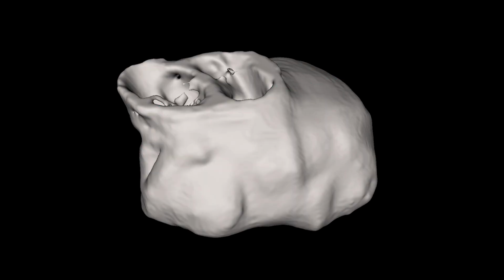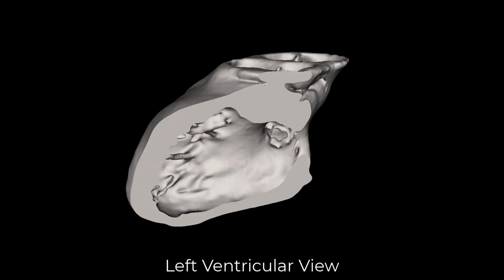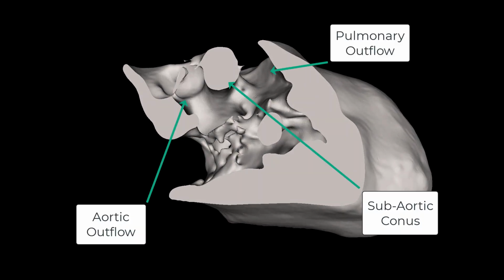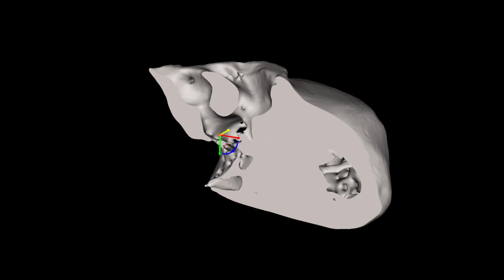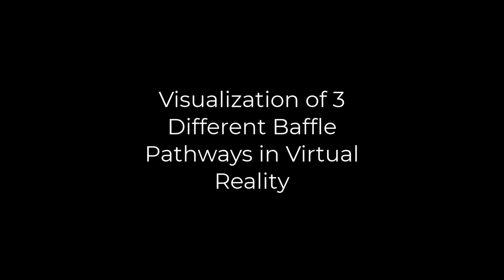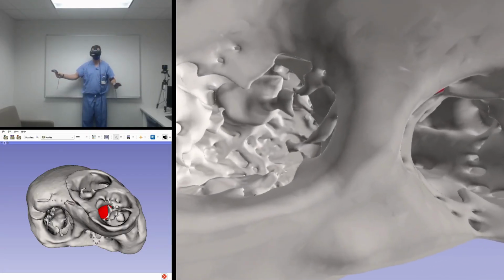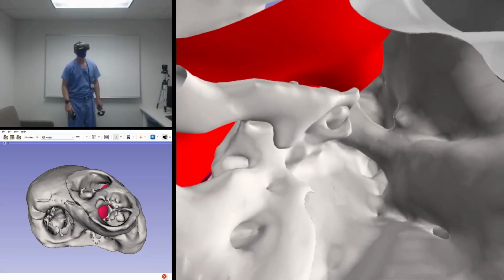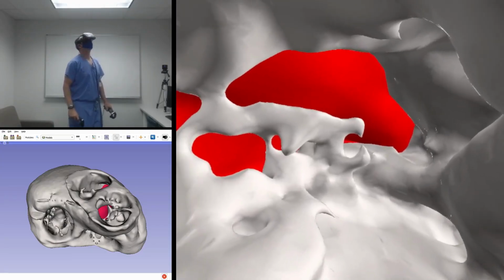Visualization of Various Baffle Pathways for Surgical Planning in Virtual Reality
Modeling Tool for Rapid Virtual Planning of the Intracardiac Baffle in Double Outlet Right Ventricle

Video Contents:
0:00 3D heart model for patient with (S, D, D) DORV, sub-aortic VSD, and prominent conus
1:01 Dynamic cropping into model from right ventricle
1:15 Visualization of 3 different baffle pathways in virtual reality
1:35 Baffle path from left ventricle to aorta
2:46 Baffle path from left ventricle to pulmonary artery
3:25 Baffle path from left ventricle to aorta and pulmonary artery

SlicerHeart is available from the 3D Slicer Extensions Manager or on GitHub